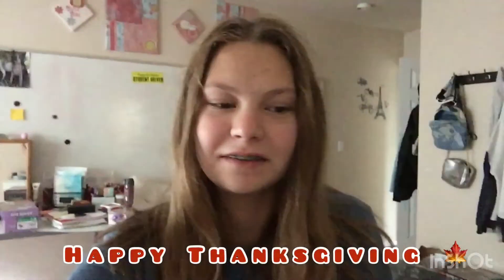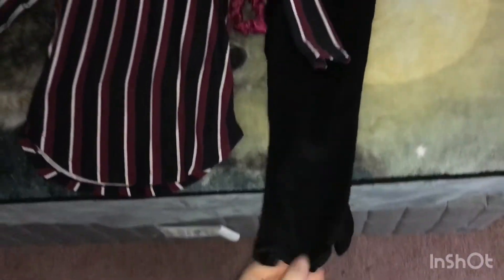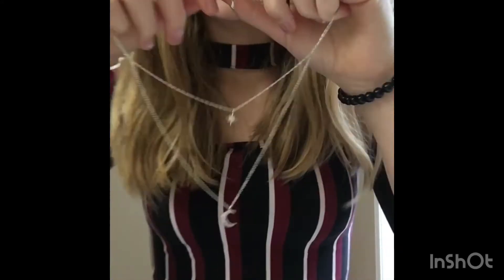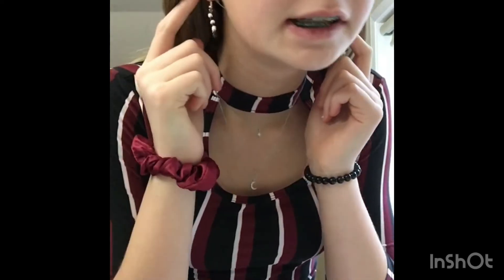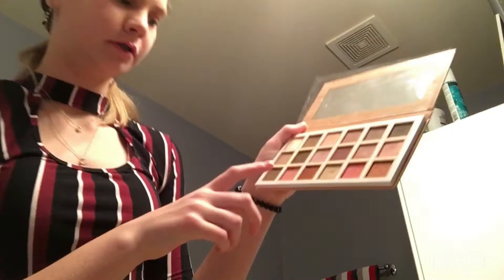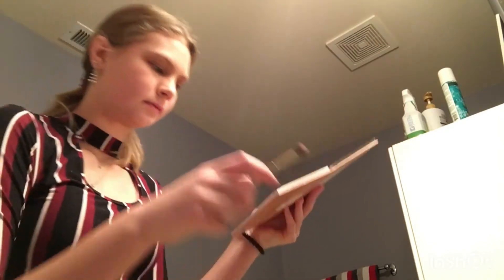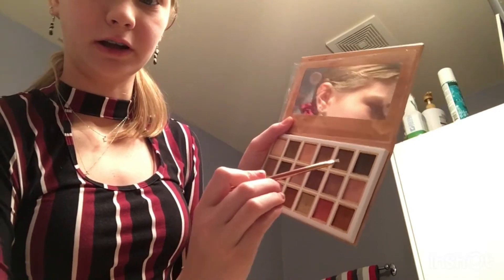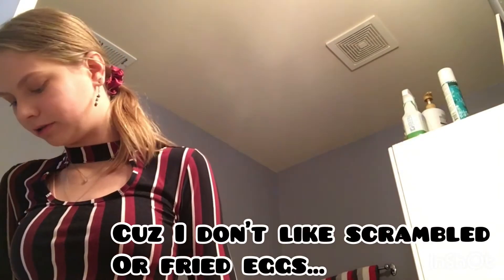My Thanksgiving in Quarantine | *what I’m thankful for this year*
Hi guys! This is what I did for thanksgiving this year! I had a great day even though there were no girls  🤧 haha
I hope you all had a fantastic thanksgiving no matter how you spent it!

Musician: ASHUTOSH

Musician: ASHUTOSH

Musician: ASHUTOSH

Musician: Silicon Estate

Musician: Silicon Estate

Outro: Music: Paradise
Musician: @iksonmusic